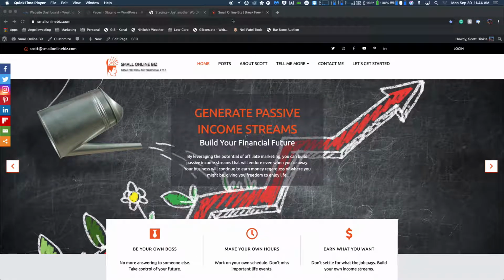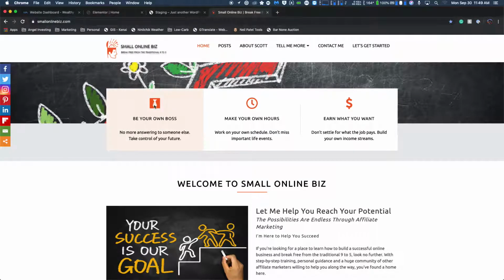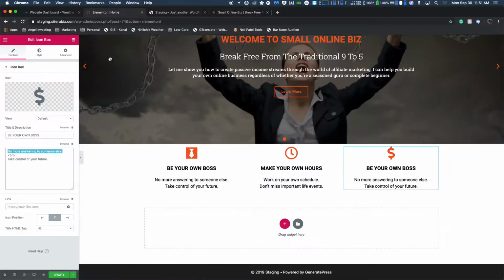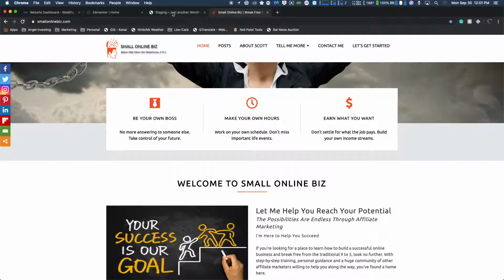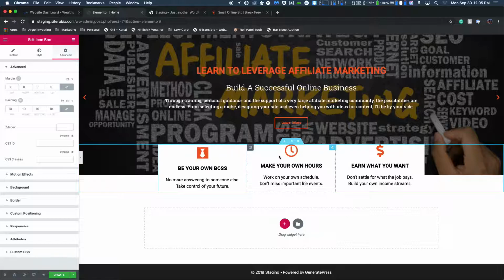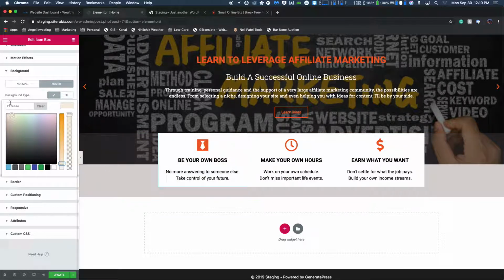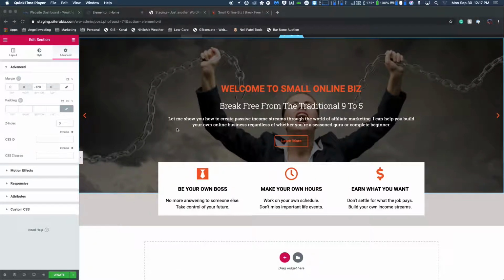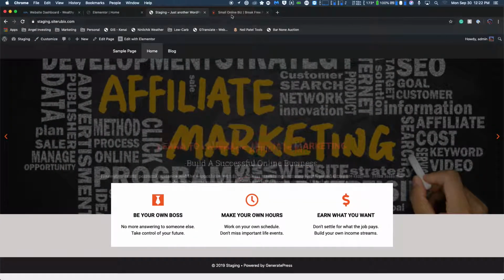Creating or Duplicating a Static Home Page With Slider Using Elementor - Part 2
This is the second in a series of videos where I will recreate a pay-for theme that I'm currently using with Elementor Pro plugin and the GeneratePress Premium theme. Not only will I recreate the theme, but it will actualy be faster in speed tests and offer more features and funtionality than the paid theme does.

This video will cover the following topics:

Creating 3 Floating/Overlapping Information Boxes
Animating Icons
Using Padding Options to Overlap Other Elements
Making Mouse-Over Shading Coices
Let me know what you think. If you like it, please click on the like button below. If there's anything you need clarified or have a question on, please don't hesitate to ask.

Also, if you do end up deciding to purchase Elementor Pro or GeneratePress Premium, please consider following my links to do so:

Elementor

GeneratePress

Scott